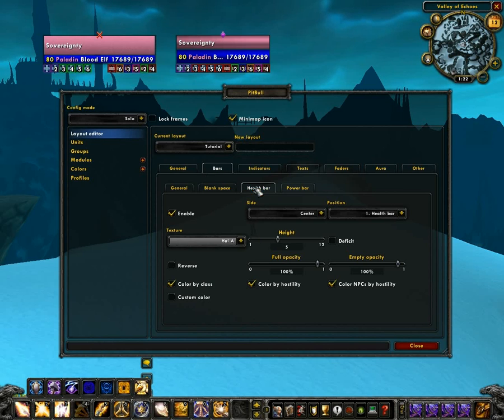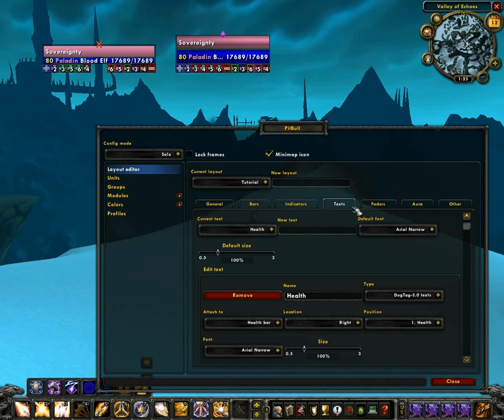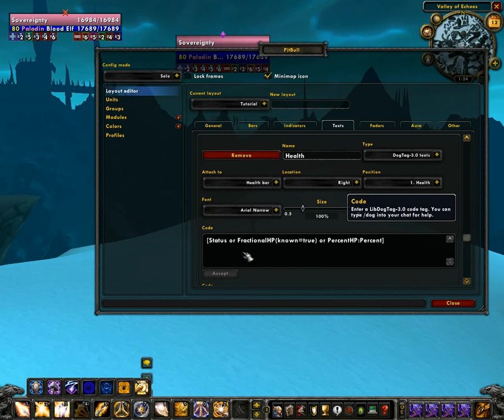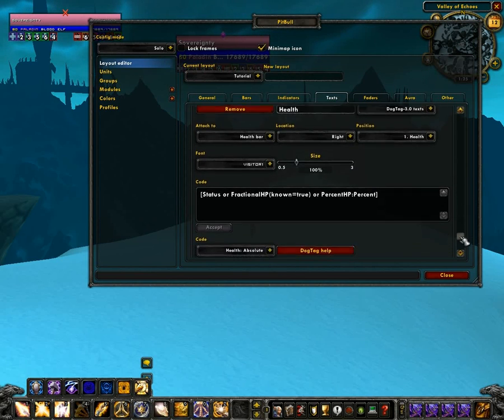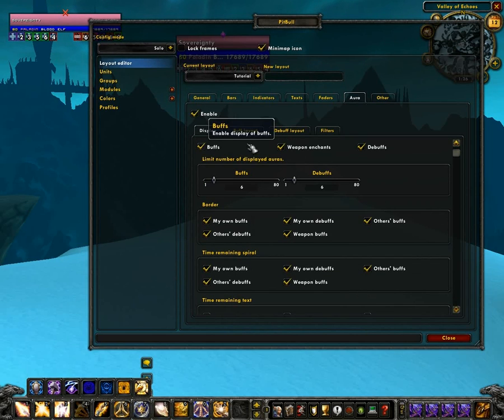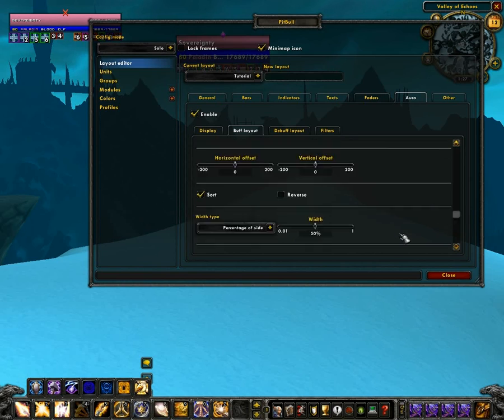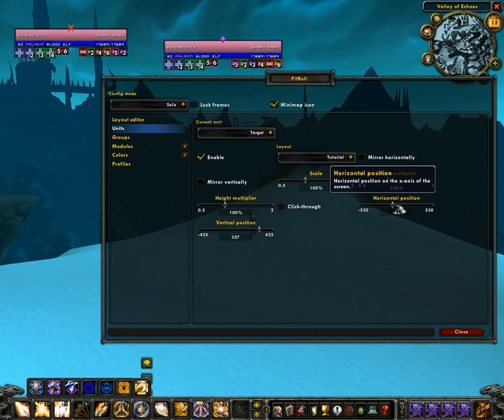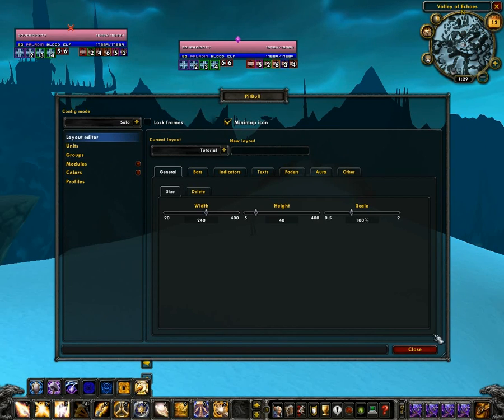PitBull4 Tutorial - Part 2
Part 2 of a tutorial on using PitBull4, a unit-frames addon for World of Warcraft. . More information, and a download link, for PitBull4 can be found Sov